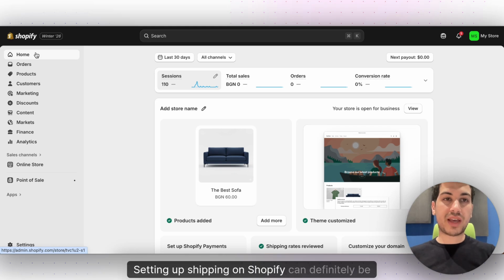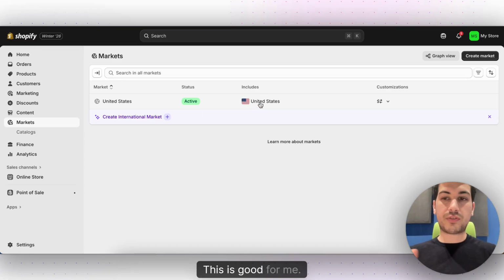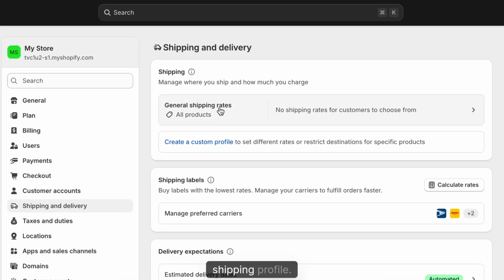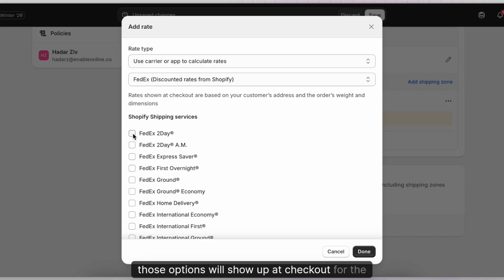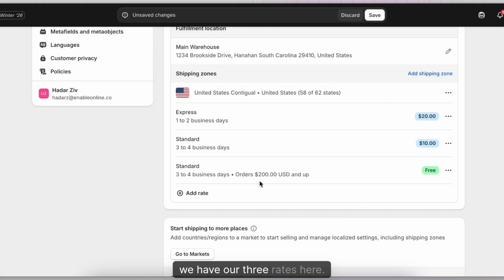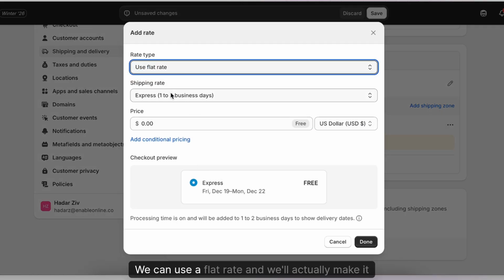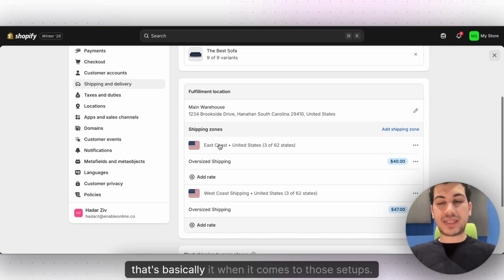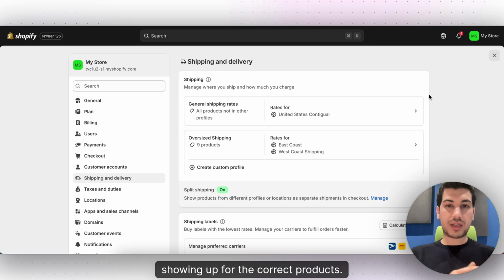How to Set Up Shipping on Your Shopify Store (Beginner Step-by-Step Tutorial)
How to Set Up Shipping on Shopify (Beginner Step-by-Step Tutorial)

In this video, I’ll be breaking down how to set up shipping on your Shopify store from scratch. This is a beginner-friendly, step-by-step tutorial where I walk you through Shopify’s shipping settings and explain the logic behind each part of the shipping setup so you understand what you’re actually configuring.

Timestamps:

00:00 Introduction
00:32 Making sure product weight and market are configured
02:15 3 layers of Shopify shipping
03:15 Shipping profiles explanation
03:53 Shipping zone setup
04:20 Shipping rate setup
06:55 Creating a custom shipping profile
10:06 Setting up in store pickup
11:15 Conclusion